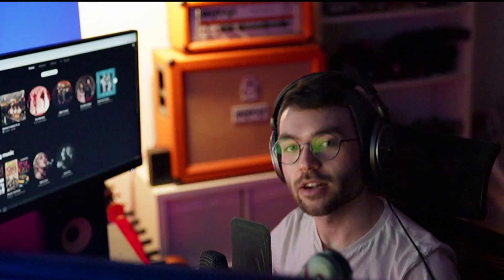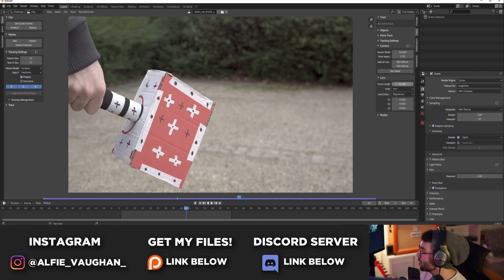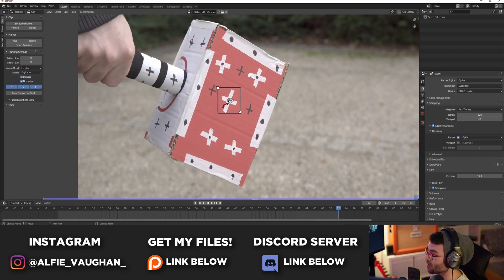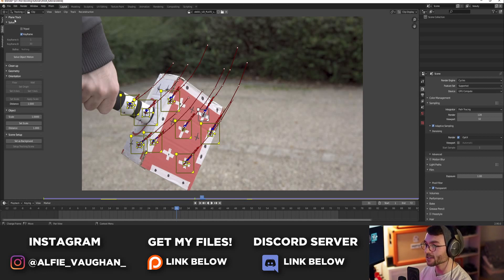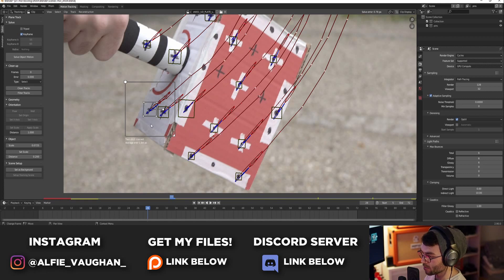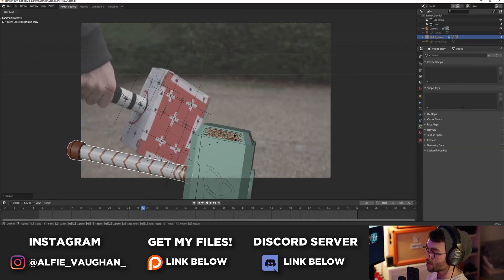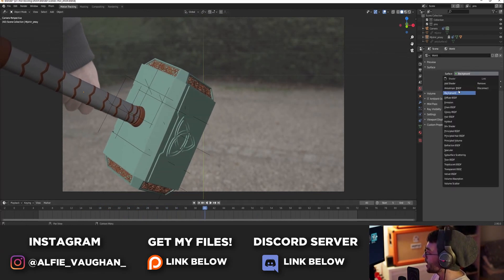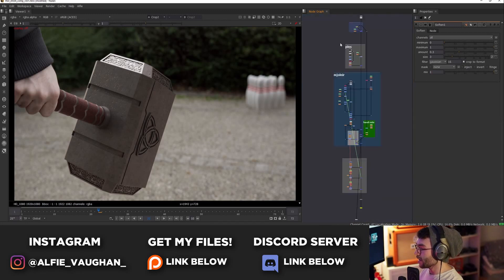Thor VFX Tutorial | Blender